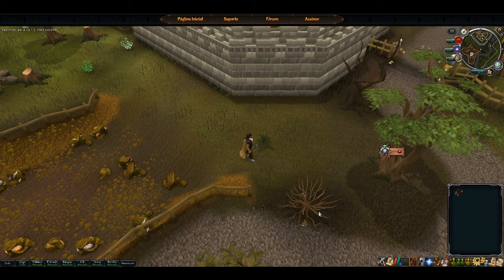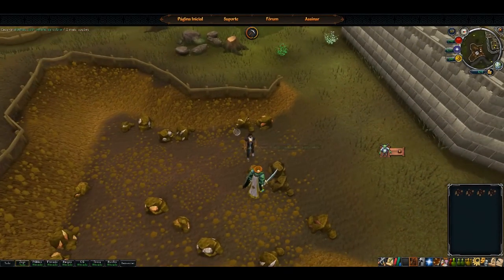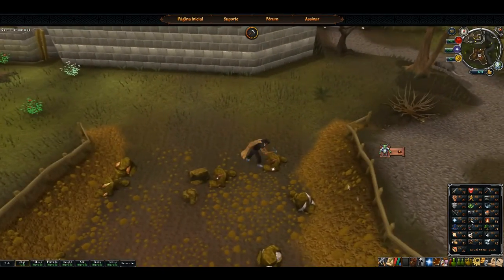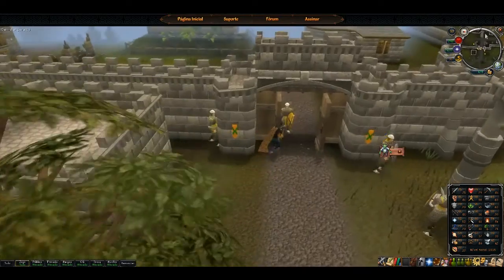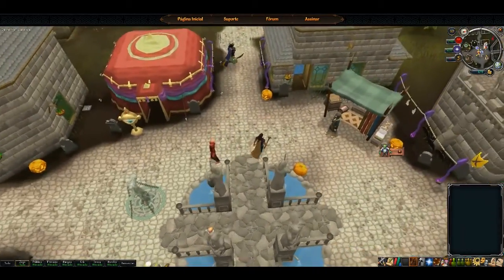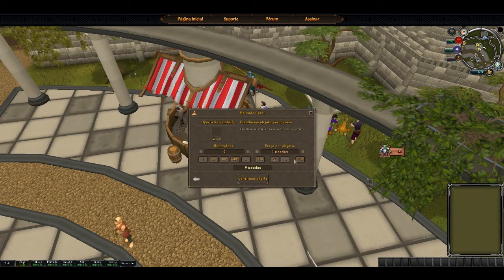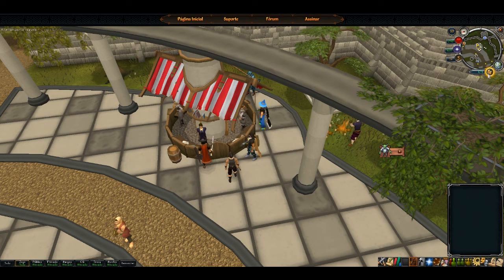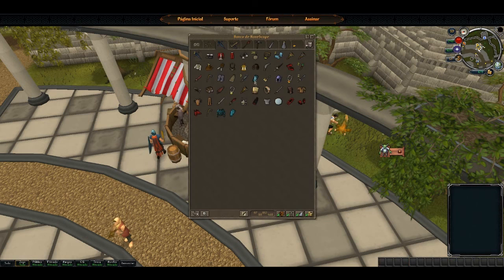Runescape beginners money making guide part 4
Part 4 of the runescape money making guide for beginners.